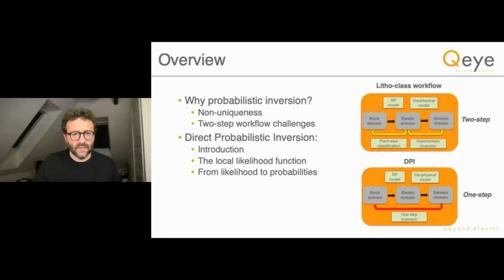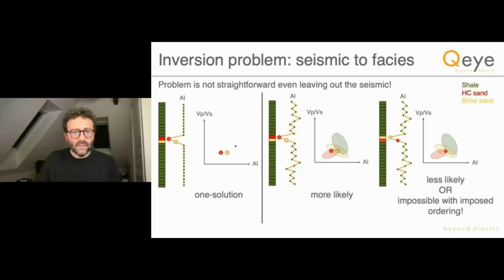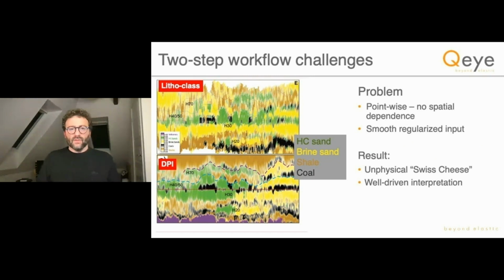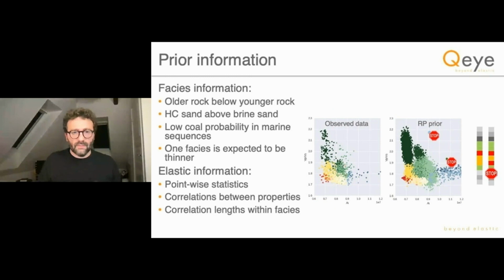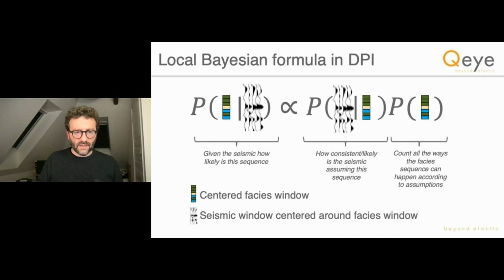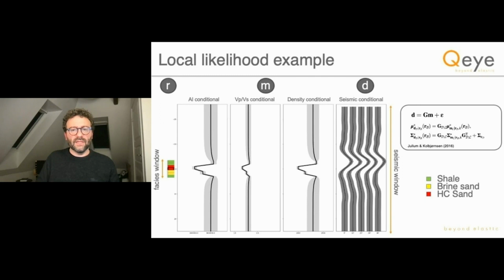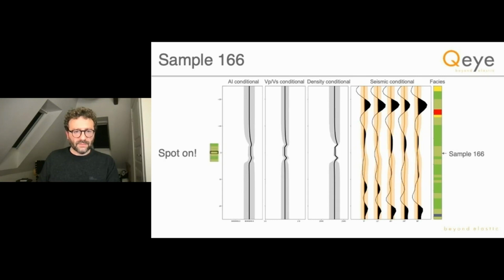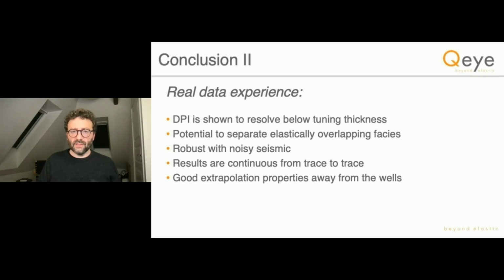Deep dive into DPI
Ask Frode Jakobsen takes us on a deep dive into how DPI works